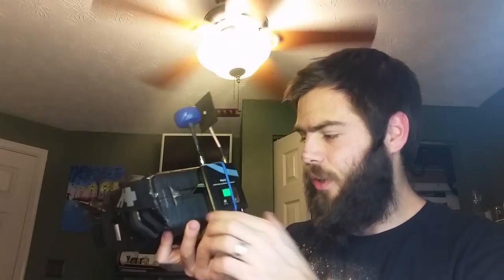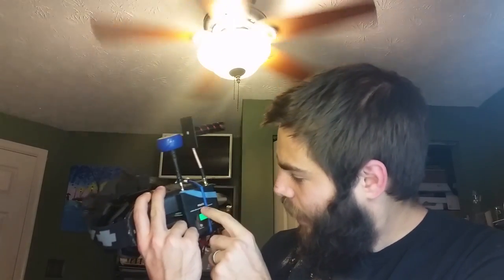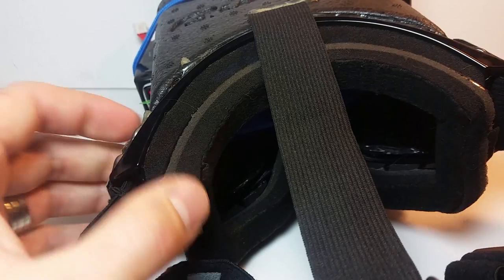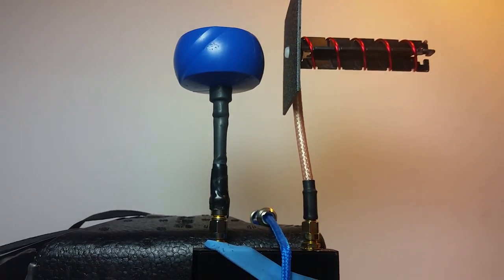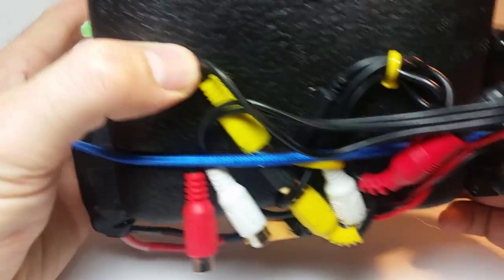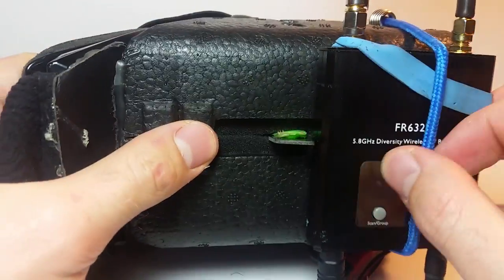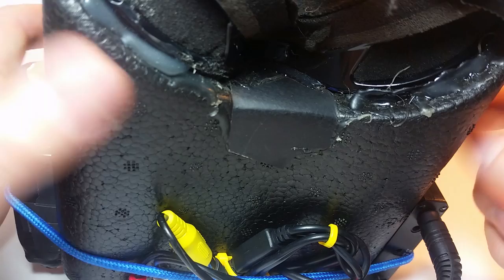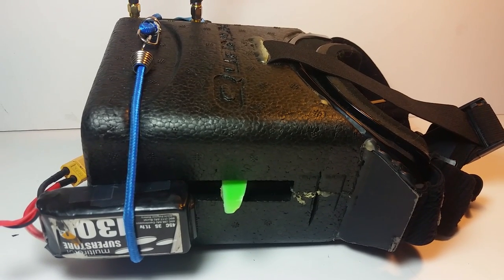VLOG 10 - Hobby King Quanum V1 DIY Goggles // Ghetto Goggles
Full overview in description.

This is an overview of my Hobby King Quanum V1 "Ghetto Goggles" that I have modified heavily to be a somewhat decent FPV video system. I wanted to put this video out to help work as an overview for anyone that wanted to see what they were like in action. Everything that I've filmed until now has been done with these goggles!